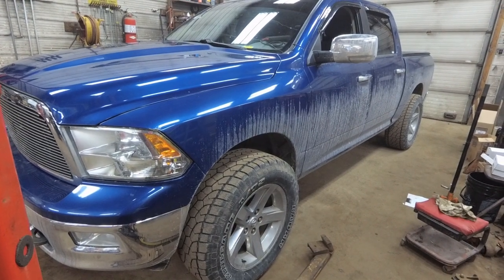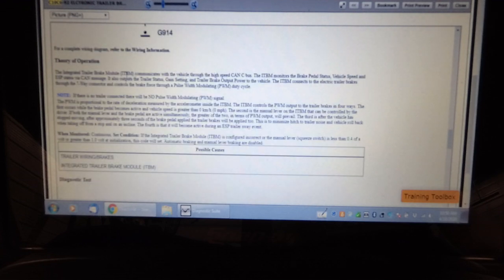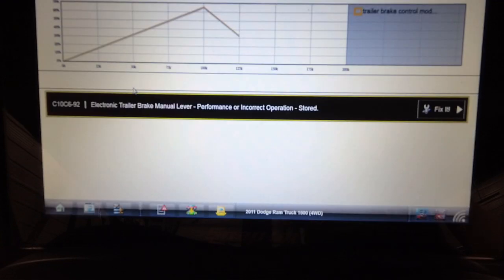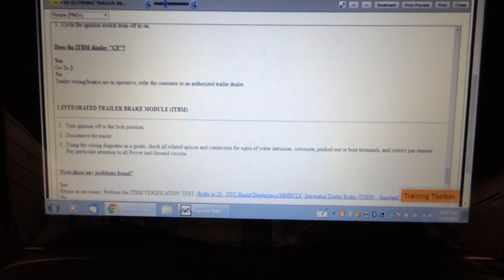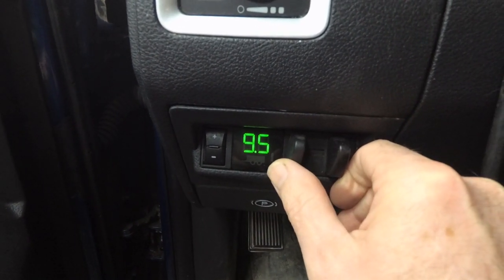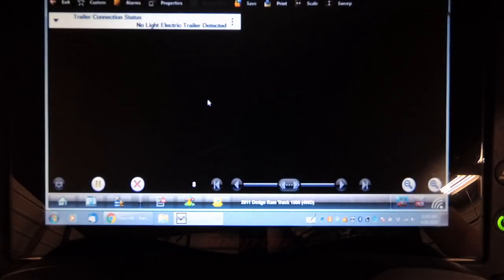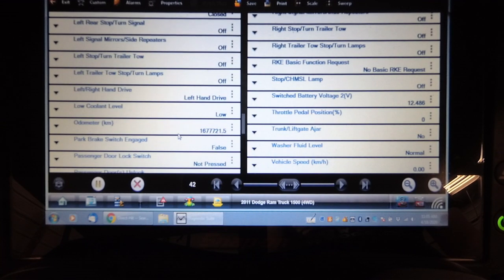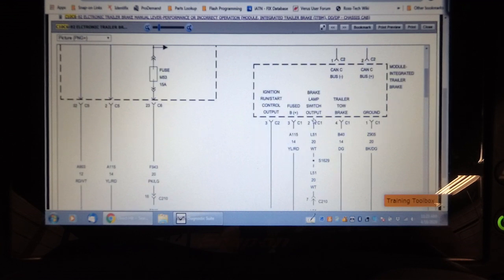2011 Ram Trailer Brake CF Error Message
This 2011 Ram 1500 4x4 with factory trailer brake option would randomly display "CF" on the control panel and an alarm and message would appear on the dash. This is with no trailer attached. Scan retrieved code C10C6-92 from the TBCM. Diagnosis suggests a faulty control switch.